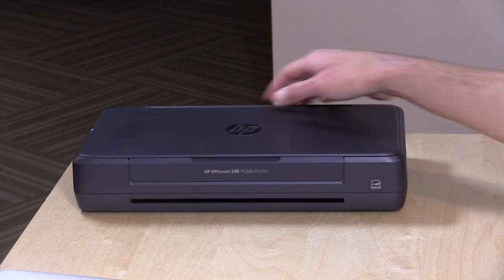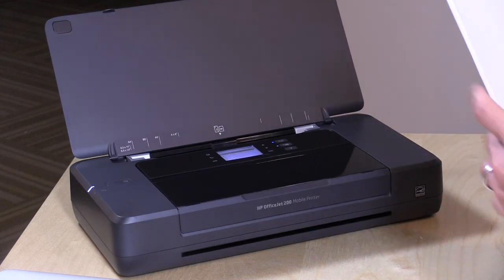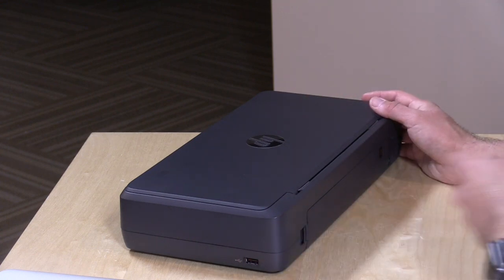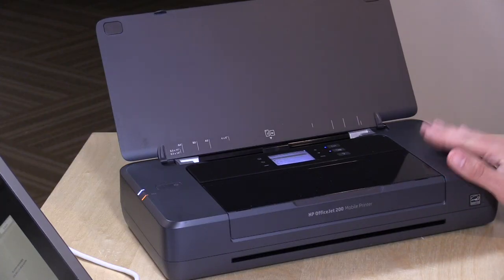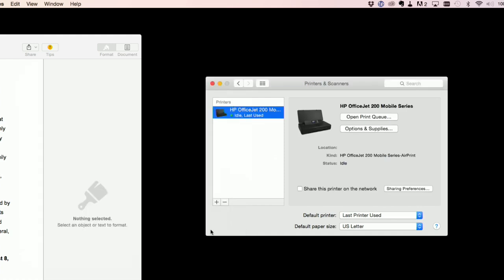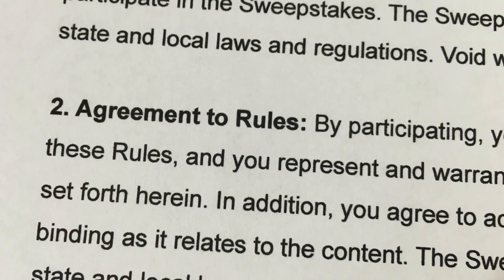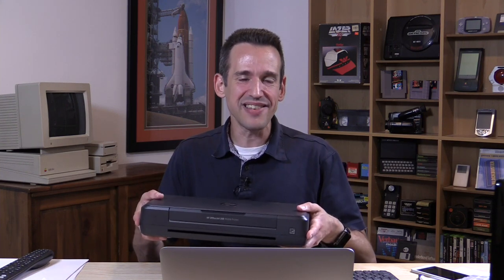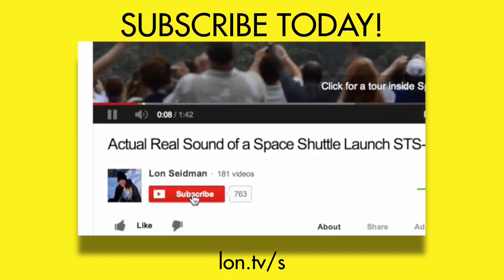HP OfficeJet 200 Mobile Printer Review and How to Set Up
VIDEO INDEX:
00:40 - Hardware overview
01:18 - Ink costs and page capacity
02:49 - Battery and battery life discussion
04:40 - Setting up the printer and configuring it
08:29 - Printing - print speed on a black and white text document
09:33 - Printing - Photo quality and speed from a smartphone
12:00 - Conclusion and final thoughts

This is an interesting device primarily because it can operate completely off the grid for a period of time via its built in Wifi and battery. While it's not small enough to fit in a brief case it is small enough for bringing out on off-site projects.

And while it's much more compact than a desktop printer there are not many compromises. Print speed is fast especially on black and white documents and image quality is about where I would expect a low  to mid-range HP ink jet printer to be. It lacks duplexing of course but it's otherwise a very functional work printer for road warriors.